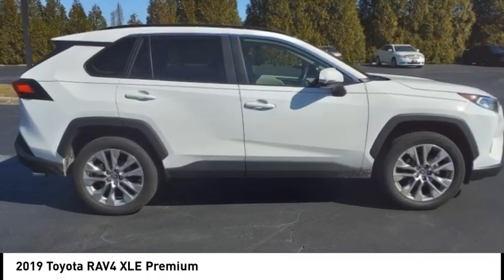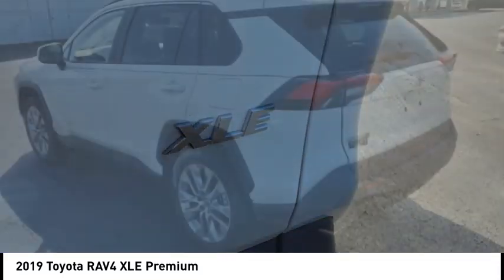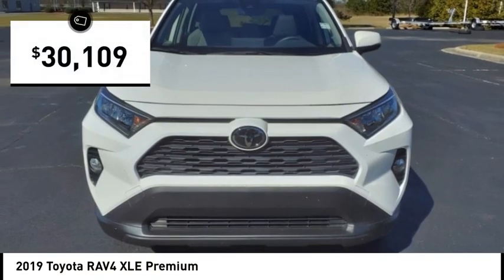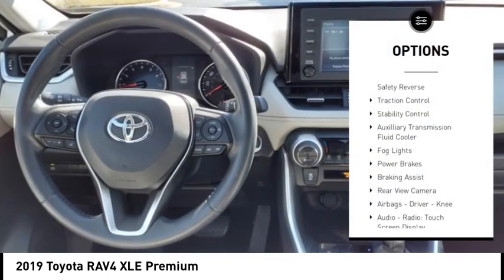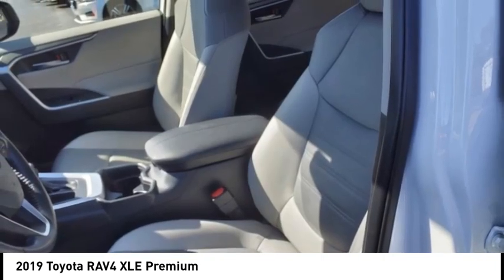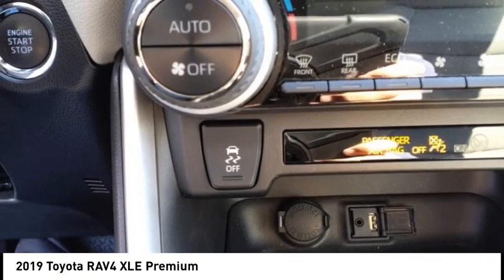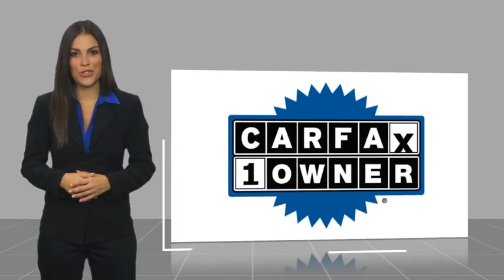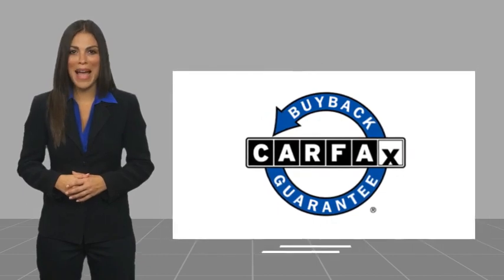2019 Toyota RAV4 XLE Premium Used 38647A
2019 Toyota RAV4 XLE Premium

Massey Toyota
4760 Hwy 70 W

Super White 2019 Toyota RAV4 XLE Premium FWD 8-Speed Automatic 2.5L 4-Cylinder DOHC Dual VVT-i Bought here, Serviced here, Brand new condition, Clean Carfax, Light Gray w/SofTex Seat Trim, 3 Spoke Leather Steering Wheel, 8-Way Power-Adjustable Drivers Seat w/Lumbar Support, Convenience Package. Recent Arrival! Odometer is 47137 miles below market average! 26/35 City/Highway MPG Awards:  * 2019 KBB.com 10 Favorite New-for-2019 Cars  * 2019 KBB.com 10 Best SUVs Under $30,000  * 2019 KBB.com Best Resale Value Awards  * 2019 KBB.com Brand Image Awards In business for over 80 years!!!